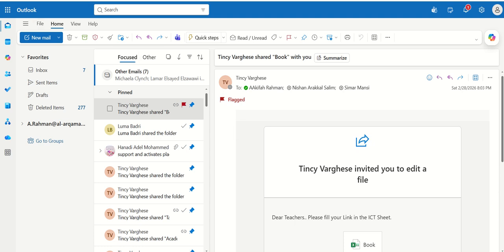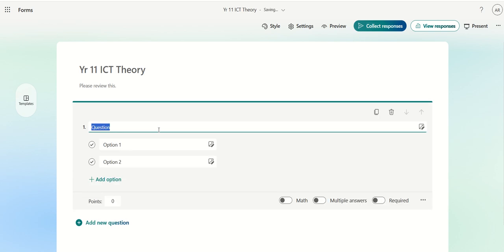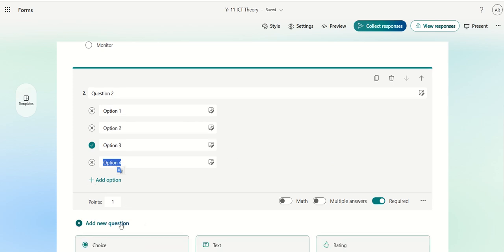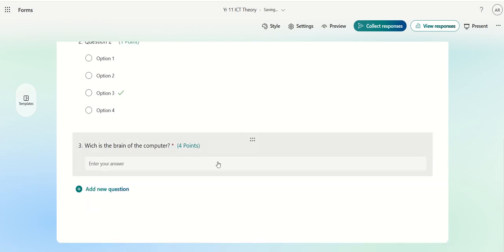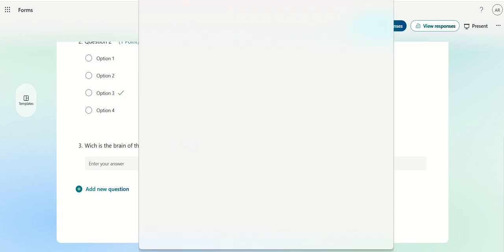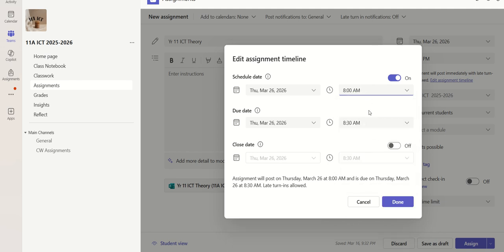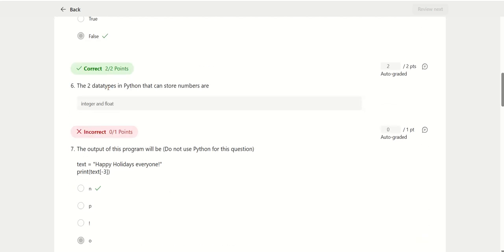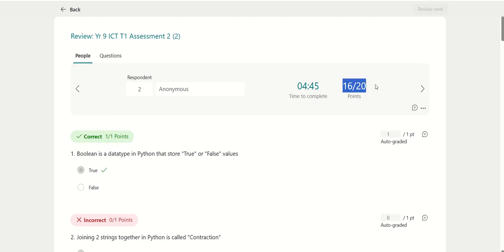How to assign a Forms quiz on Teams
Tutorial on how to make a Forms quiz to be assigned on Teams, including both MCQ questions as well as descriptive style questions, and how to mark them.